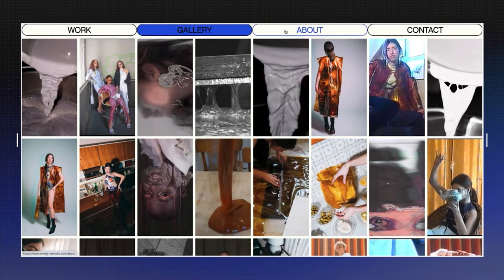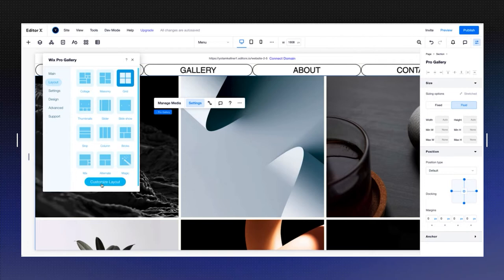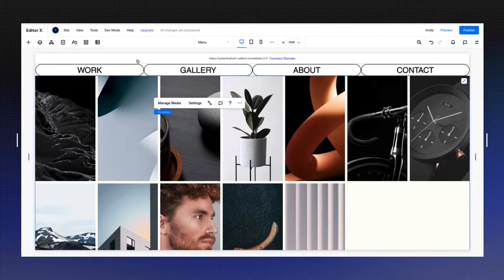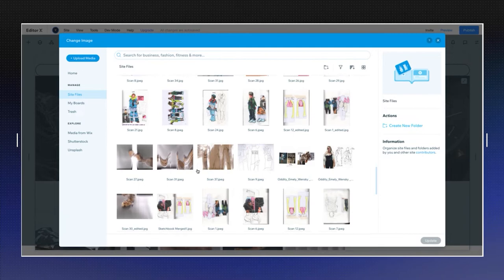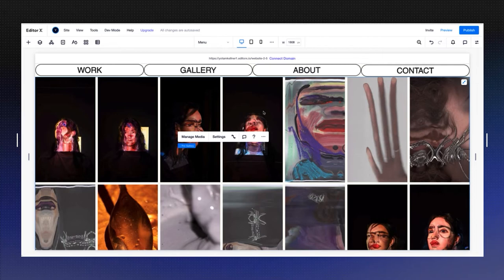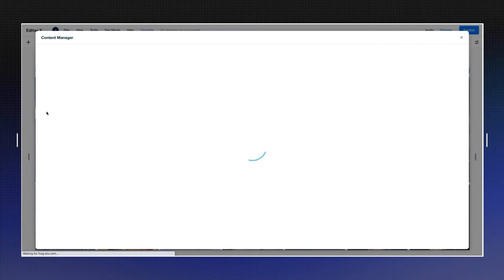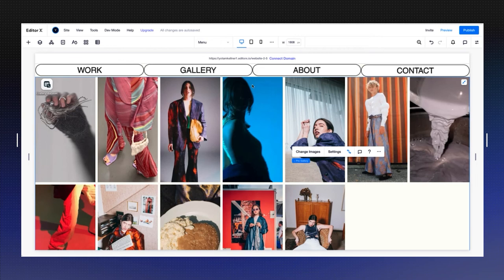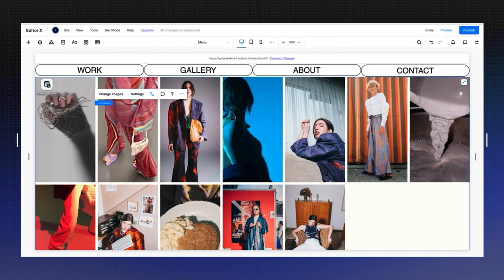Create a gallery of your work | D&AD x Editor X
Your online presence goes a long way when it comes to selling your talents to potential employers and clients, so having a portfolio that shows off your creative work the best way possible is vital. There's a number of tools out there, and New Blood brief partner Editor X is one of them. It can help you build a professional-looking website that works for every screen, customised to your personal brand without having to master code.

In our third training video with Editor X, learn how to create custom galleries to showcase your visual work.

Editor X is a D&AD New Blood 2022 Partner.

D&AD - Celebrating, inspiring, and nurturing creative excellence since 1962.